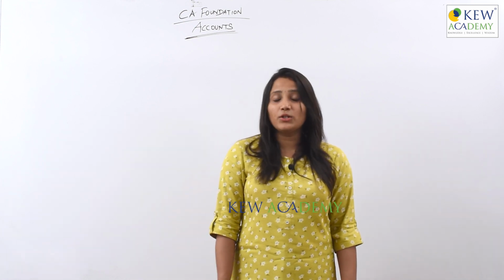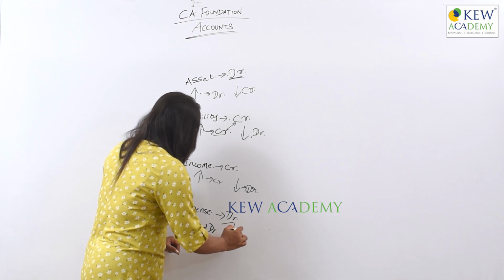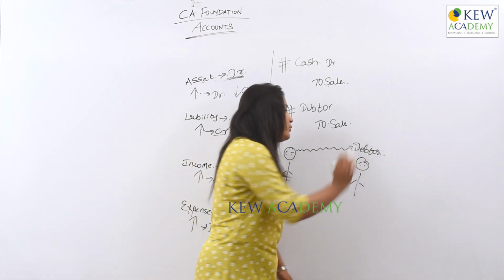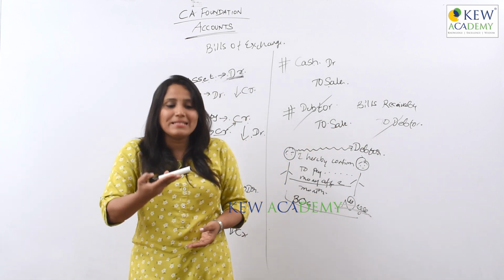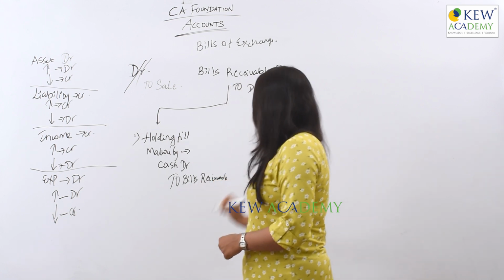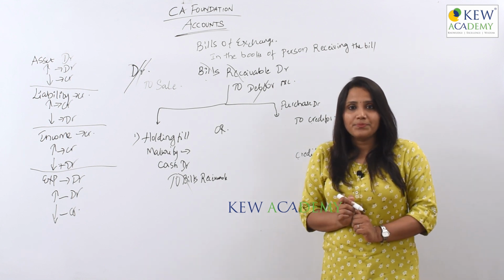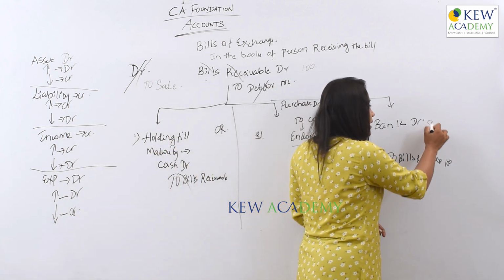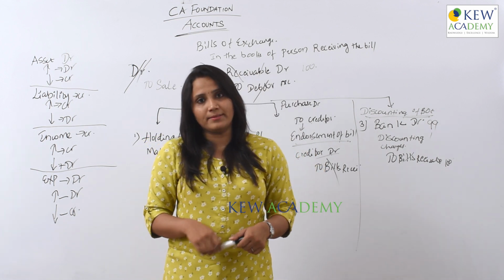CA Foundation || Bills of Exchange || Chapter 6 || Unit 1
Kew Academy – Temple of learning is aimed at training and shaping students through advanced and result driven techniques and enabling them to achieve success in Chartered Accountancy and Company Secretaryship. In this session you can learn about Bills of Exchange in a simple and easy way. The concepts are broken down in detail for your easy understanding and application. Are you interested in learning more? Come and join with us!.

CA Foundation regular batch commencing from July 2022. Hurry up and Join.